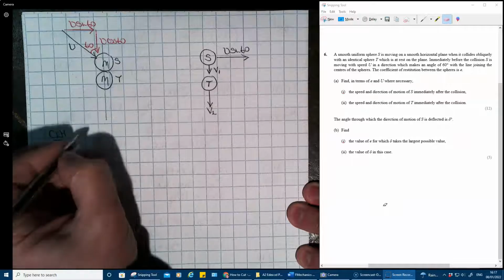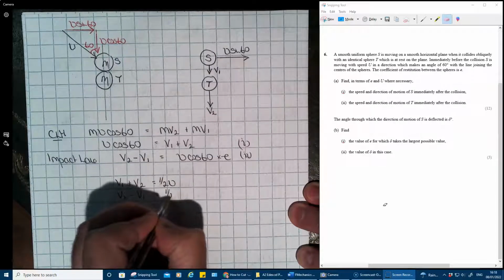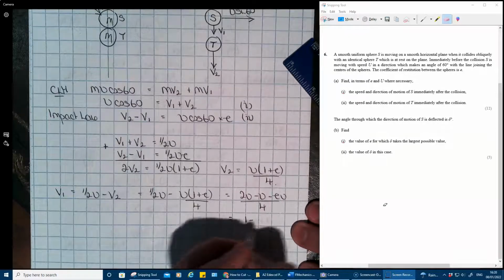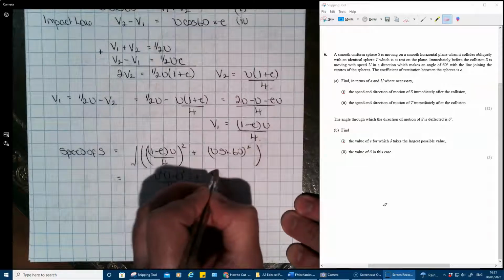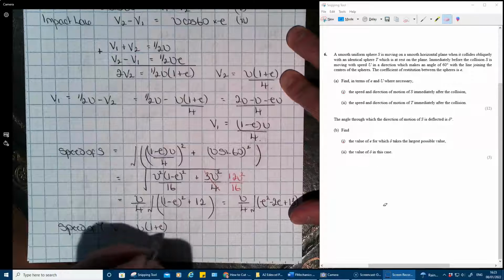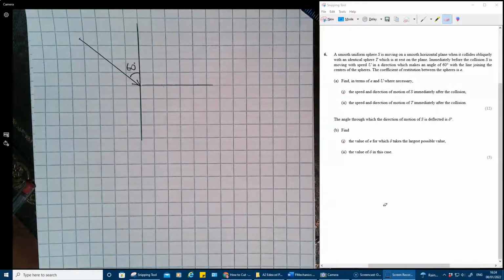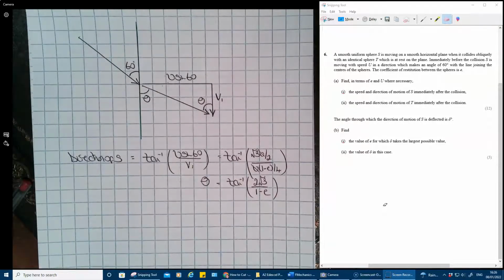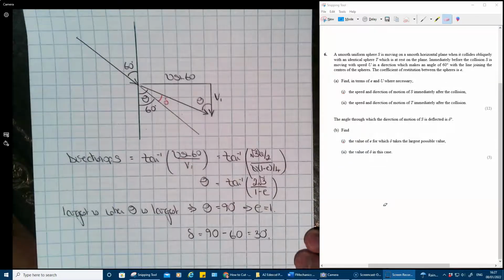Q6 FMech 1 Practice P3